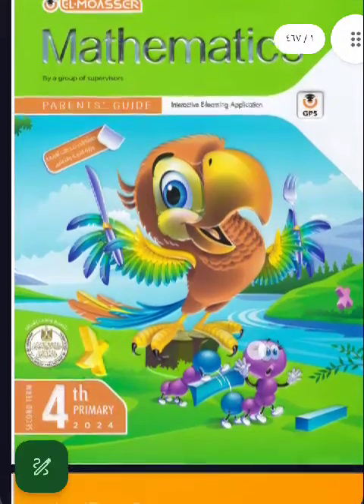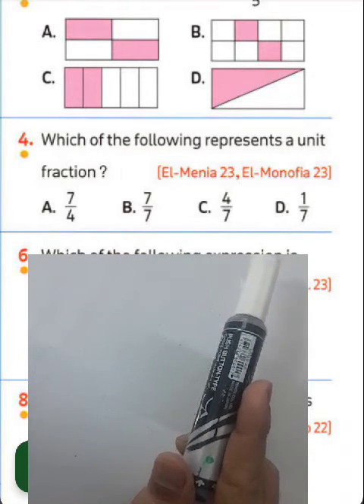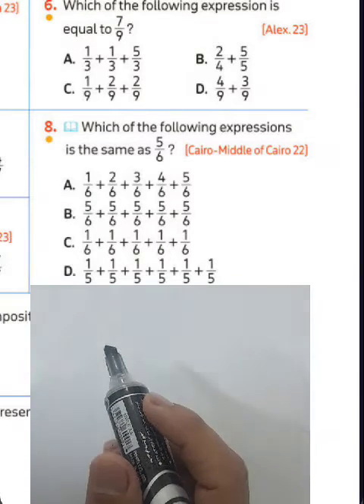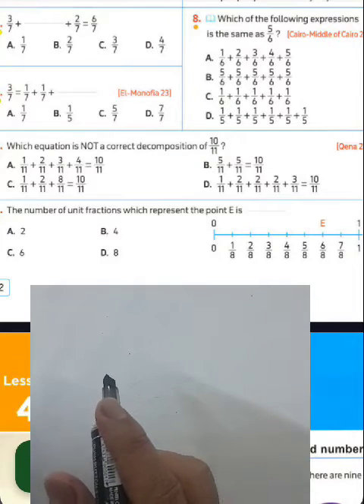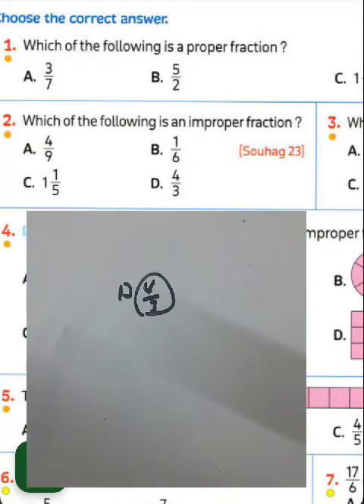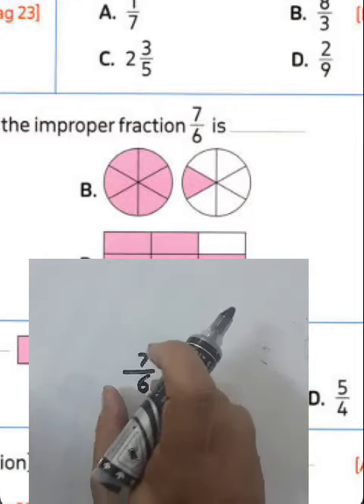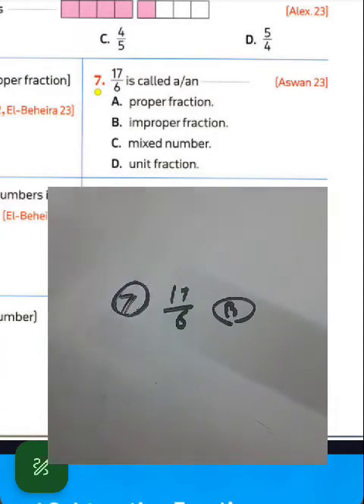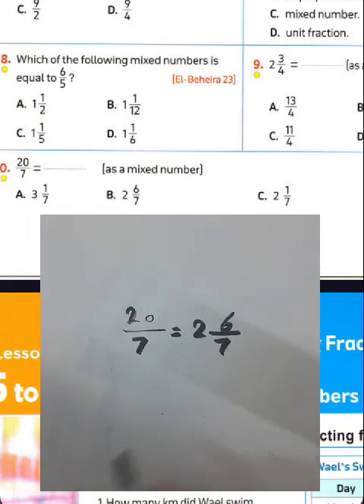ماث الصف الرابع الابتدائي الترم الثاني 2024TEST حل كتاب المعاصر ماث الصف الرابع الابتدائي الترم 2